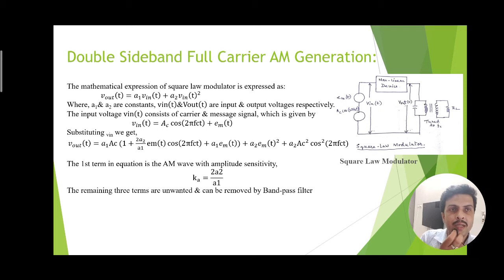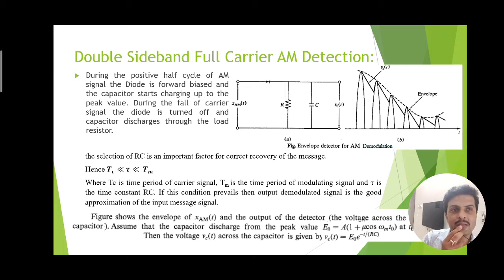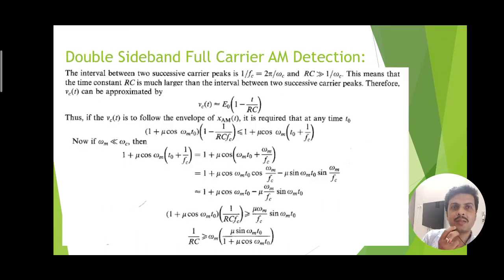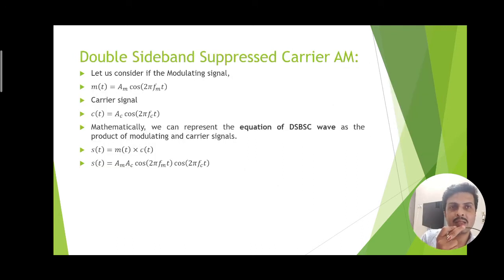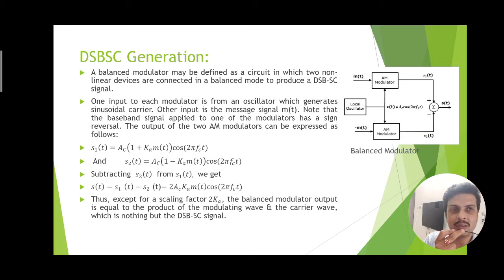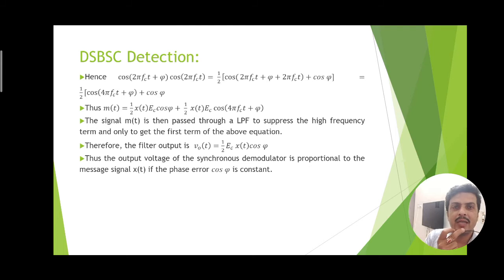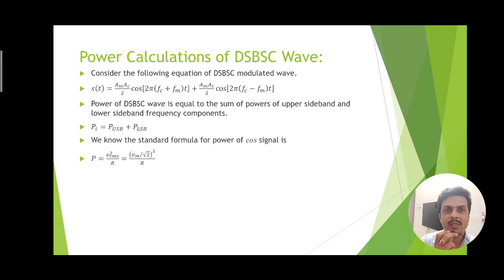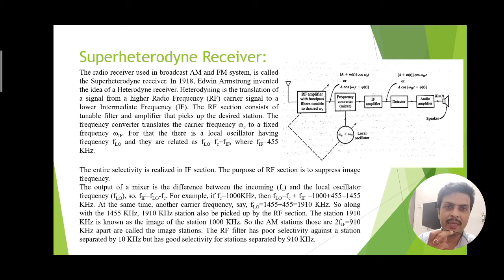Introduction to Analog and Digital Communication - 4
This video describes the some topics in 1st module in Analog and Digital Communication. Throughout this video discussion carried out on Double Sideband Full Carrier AM Generation, Double Sideband Full Carrier AM Detection, Limitations on Double Sideband Full Carrier AM, Double Sideband Suppressed Carrier AM, DSBSC Generation, DSBSC Detection, Bandwidth of DSBSC Wave, Power Calculations of DSBSC Wave, Superheterodyne Receiver.